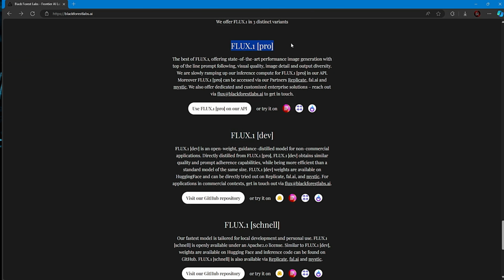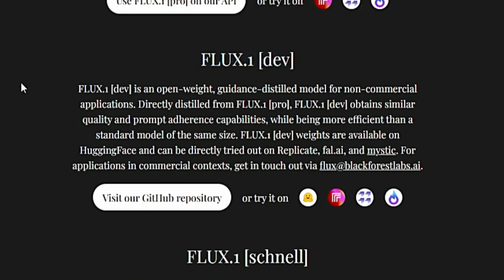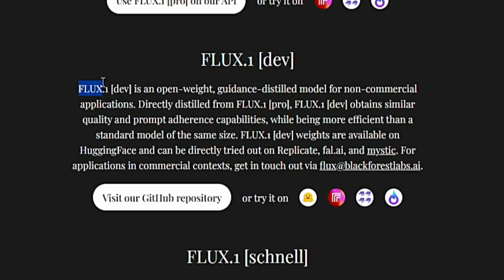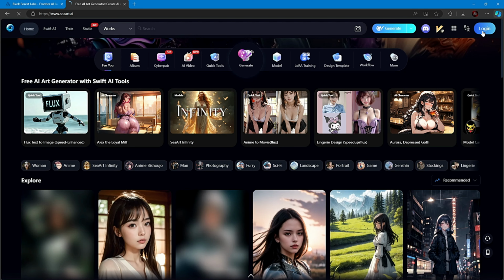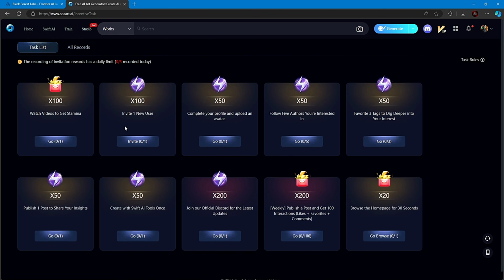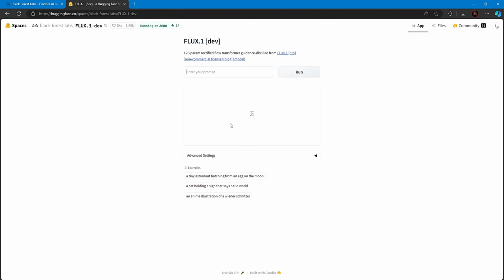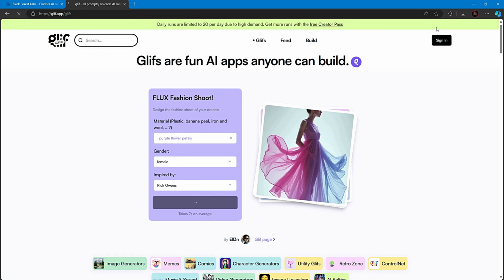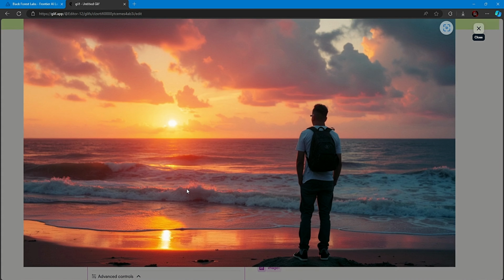The Ultimate Free MidJourney Rival in Flux AI!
Discover the incredible capabilities of Flux AI, the ultimate free alternative to MidJourney! In this video, we dive deep into the features and functionalities of Flux AI, showcasing how it competes with MidJourney in the realm of AI-generated art and creativity. Whether you're an artist looking for new tools, a tech enthusiast exploring innovative AI solutions, or someone interested in the future of digital creativity, this video is for you!

Join us as we explore:

- A comprehensive overview of Flux AI's features
- Step-by-step tutorials on how to get started with Flux AI
- Comparisons between Flux AI and MidJourney
- Tips and tricks for maximizing your creative output

Don't miss out on this opportunity to leverage cutting-edge technology without breaking the bank!

📃Prompts:
Schnell: "A centipede walking on a tree in a jungle"
Dev: "A man, in a studio, on his computer, sitting on a gaming chair"
Pro: "A man standing on the shore looking at the sunset"

📌 Chapters:
0:00 Introduction
0:42 Flux Schnell Overview
1:08 Flux Dev Overview
1:33 Flux Pro Overview
1:57 Practical Image Generation
2:04 Using Cart Website
2:49 Using HuggingFace